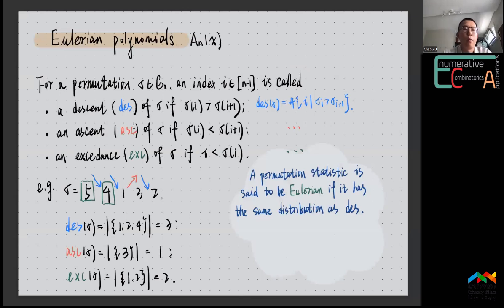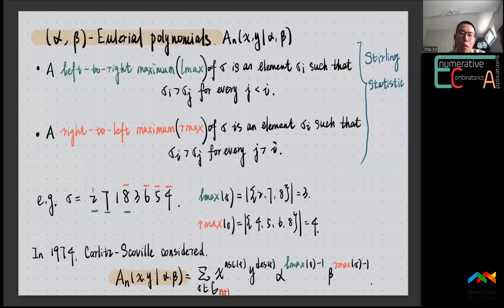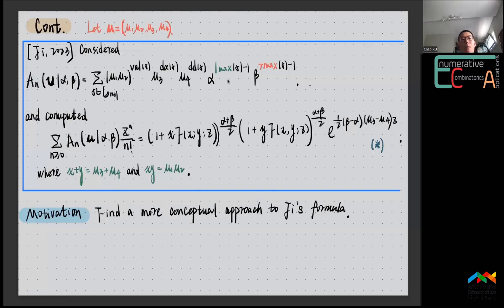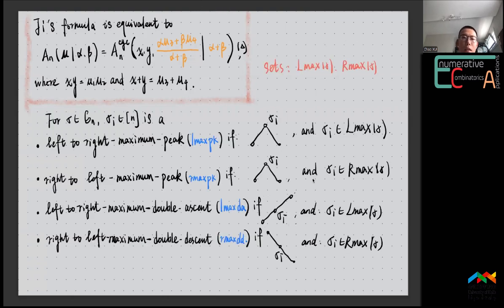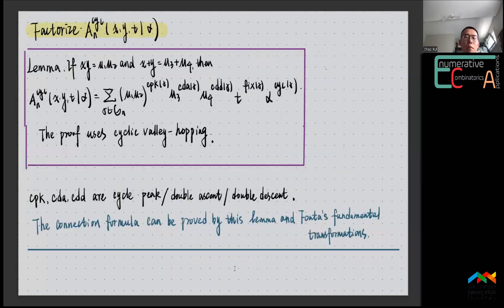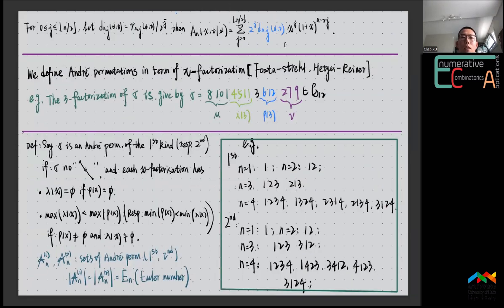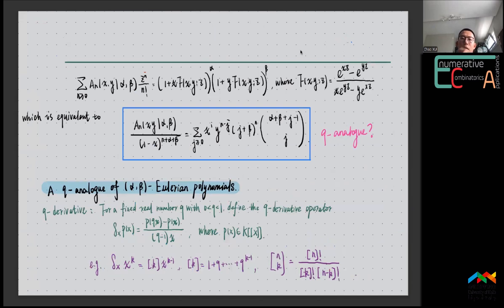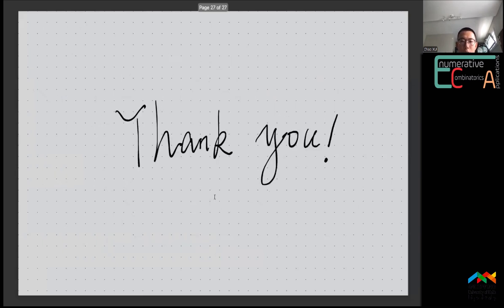Chao Xu - A multivariable generalization of Stirling-Eulerian polynomials (ICECA2025)